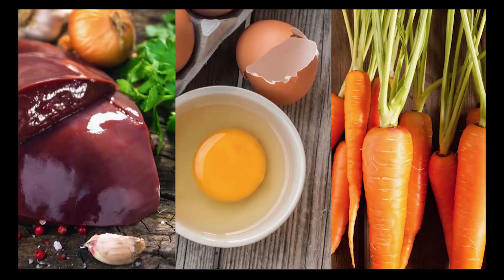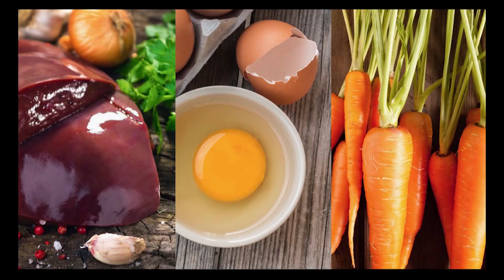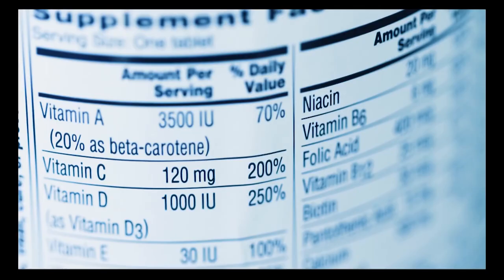Vitamin A: The Food Label Problem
It's possible to be well-fed, but undernourished. Chris Kresser talks about the two forms of Vitamin A and an issue with food labels. [Show ID: 37416]

More from: Science Behind Optimal Metabolic Health and Nutrition: Adding Years to Your Life and Life to Your Years